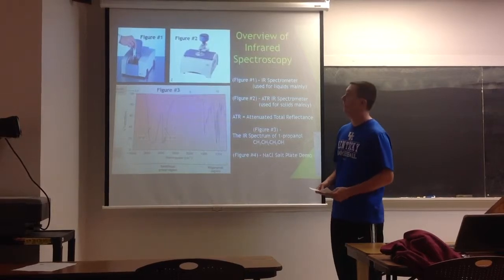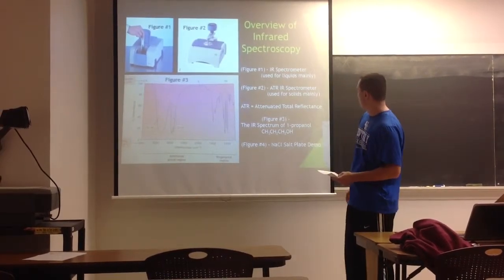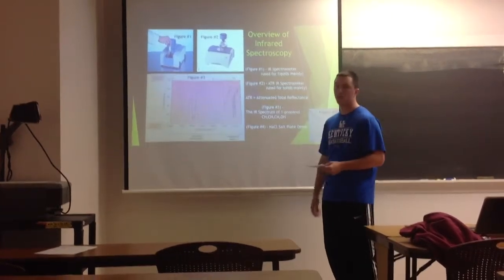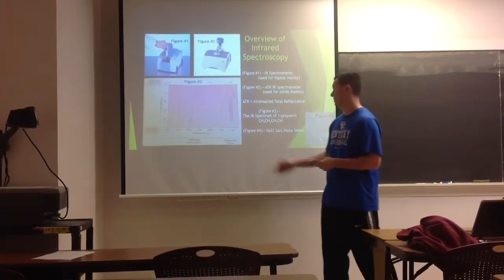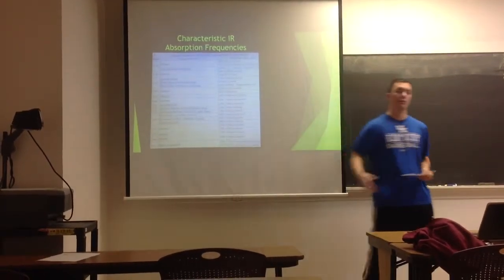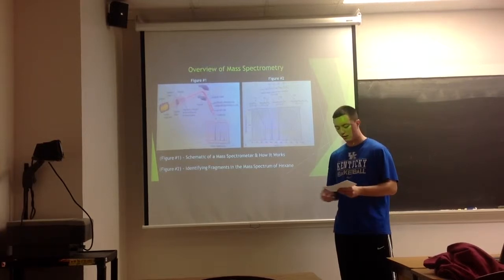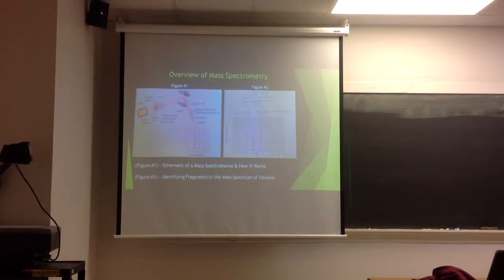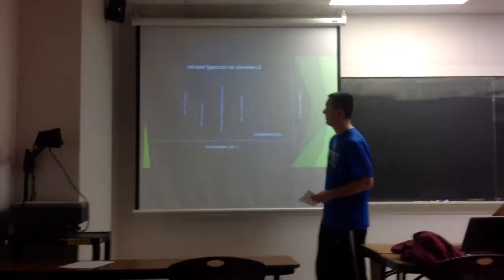Identification of Unknowns via IR Spectroscopy